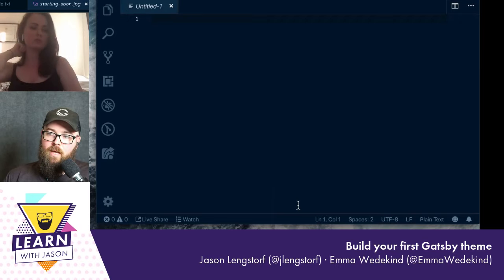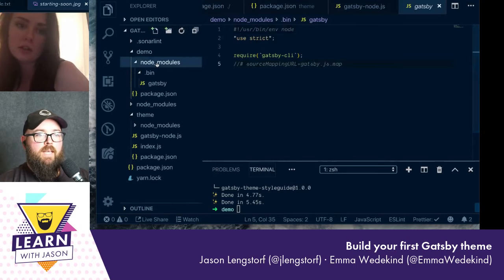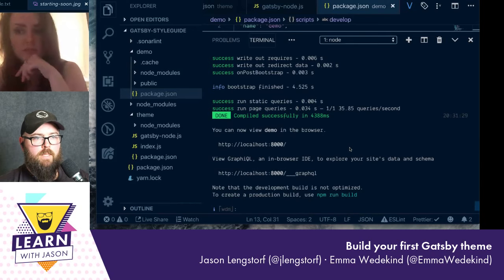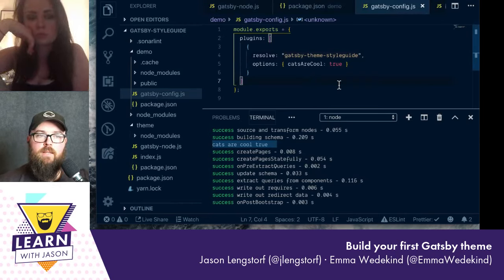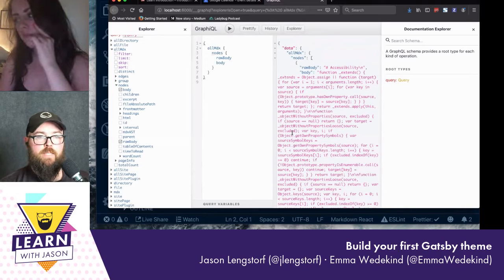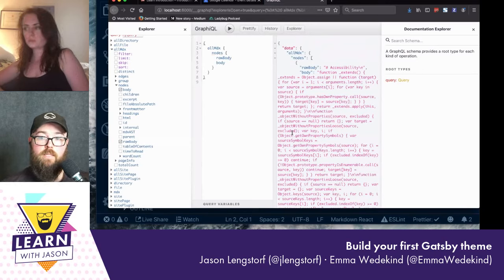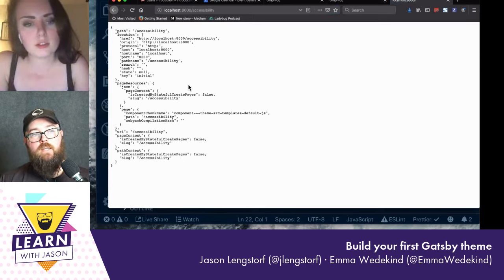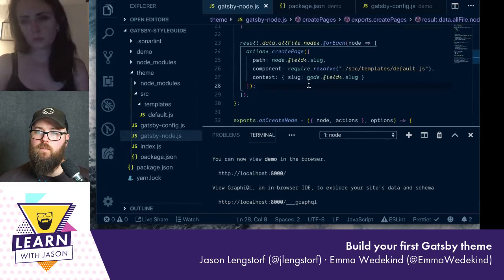Building your first Gatsby theme (with Emma Wedekind) — Learn With Jason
as she pairs with Jason to build her first Gatsby theme! Discuss this on Twitter

NOTE: We had a lot of audio trouble at the beginning, and ultimately I had to call in to get audio working. Apologies for my crappy sound!